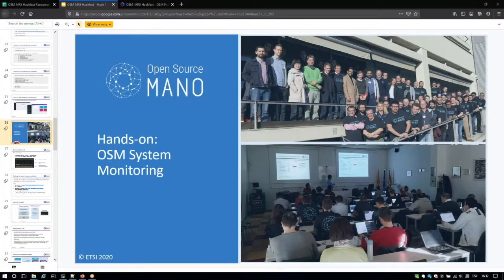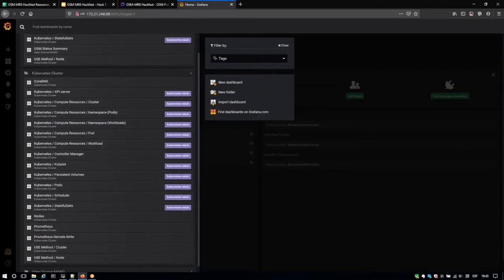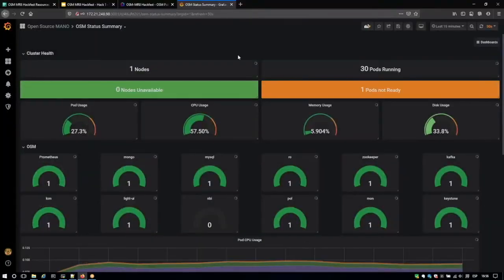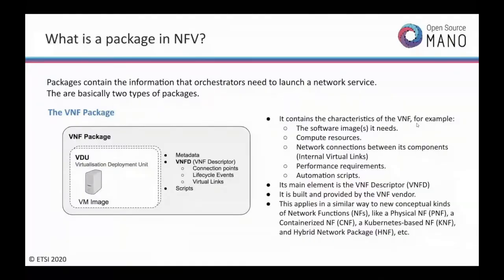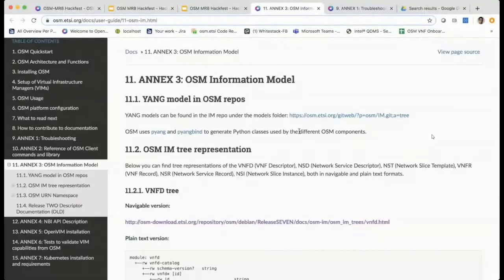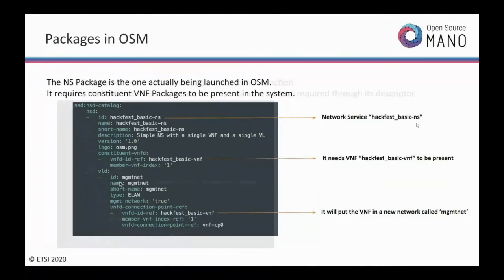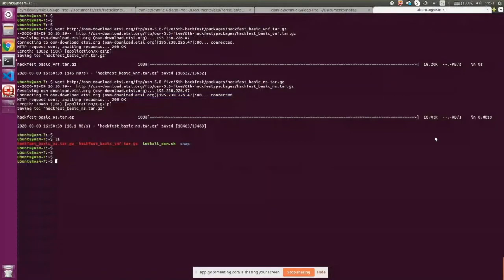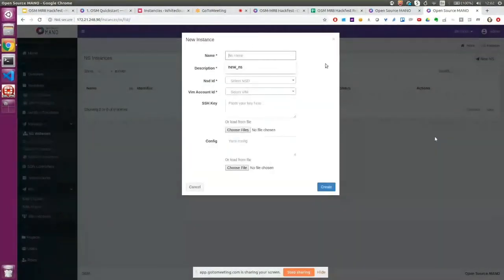OSM 9th Hackfest - HD0.2: OSM System Monitoring and NS Instantiation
Preparation videos for the OSM#9 Remote Hackfest, adapted from the MR8 Hackfest online sessions.

OSM System Monitoring by Alexis Romero, Indra
OSM Packages overview by Gianpietro Lavado, Whitestack
Integrating a VIM & Instantiating a basic Network Service by Cyndi Alarcon, Whitestack